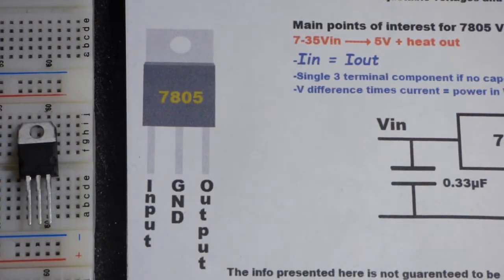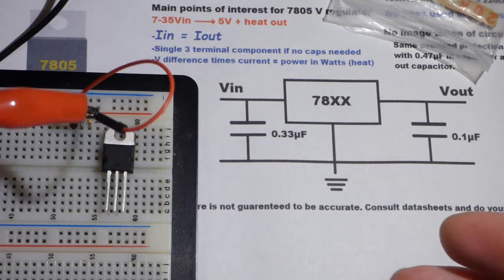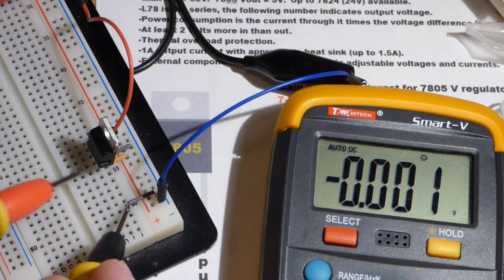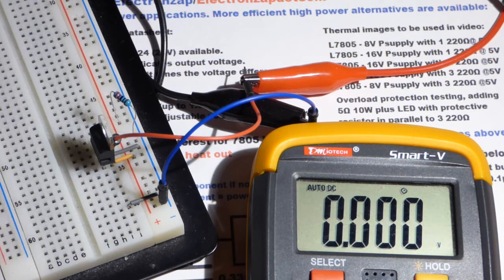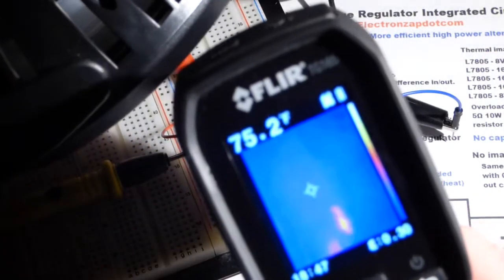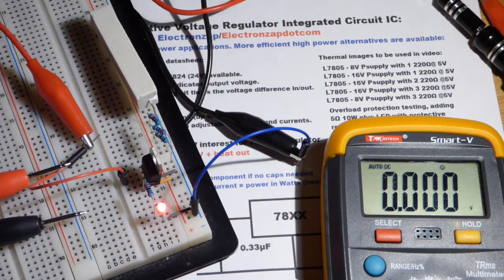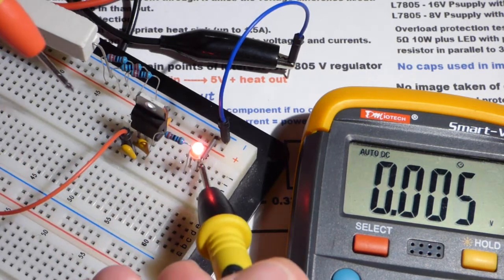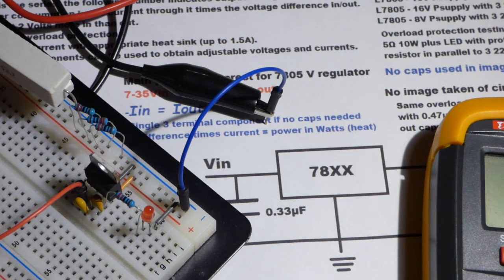7805 L7805CV positive linear voltage regulator component demonstration and thermal images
7805 L7805CV positive linear voltage regulator component
demonstration and thermal images